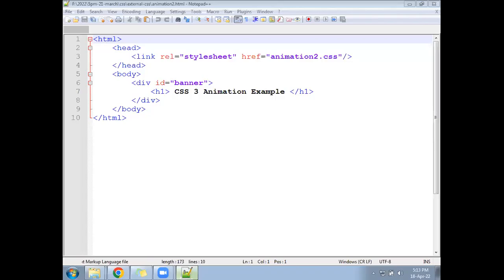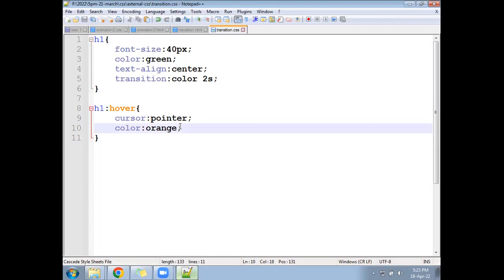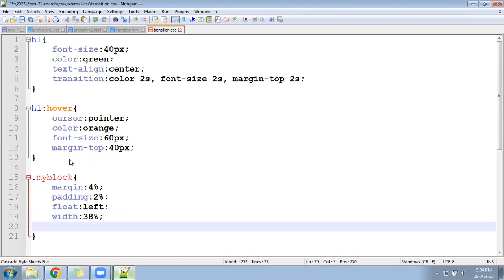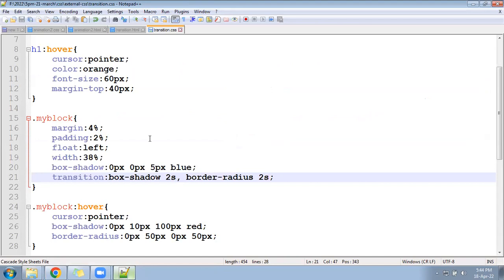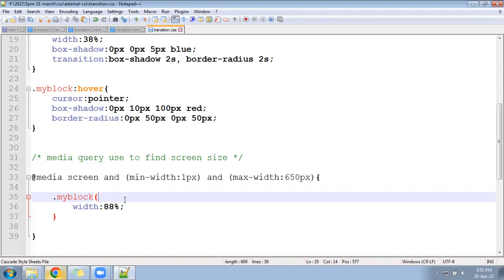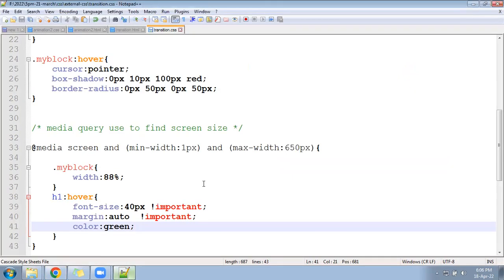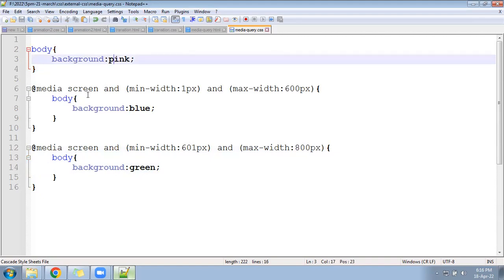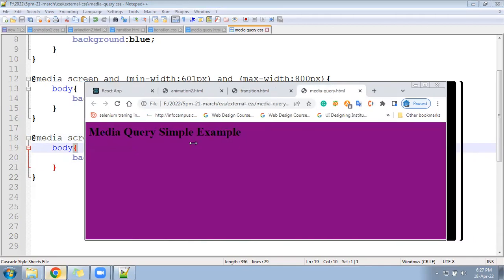CSS CLASS 9